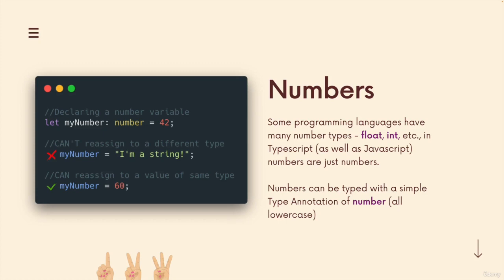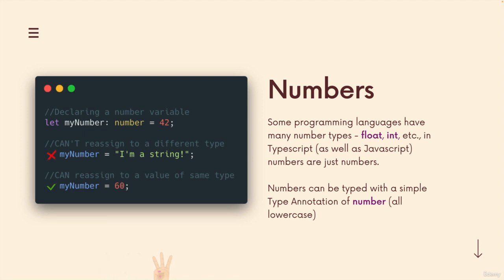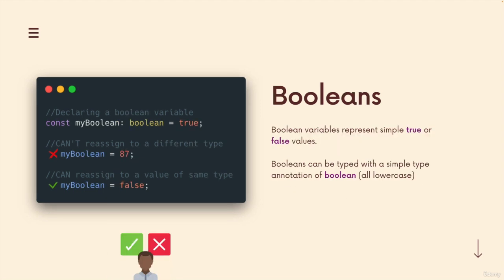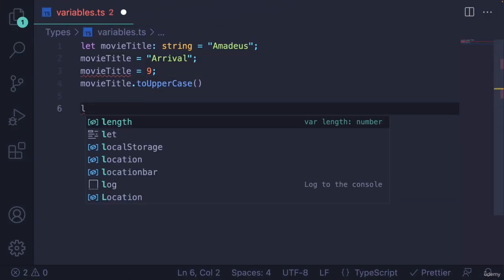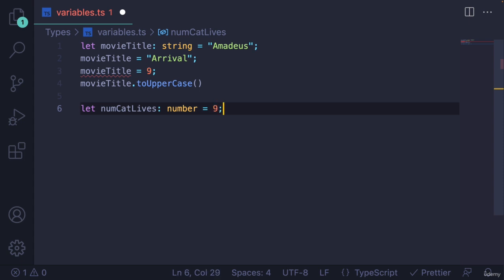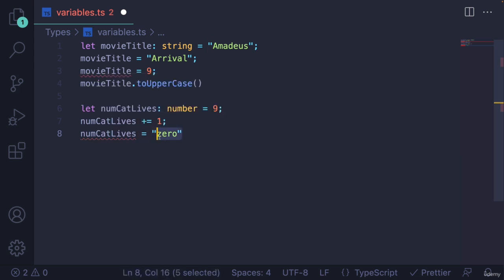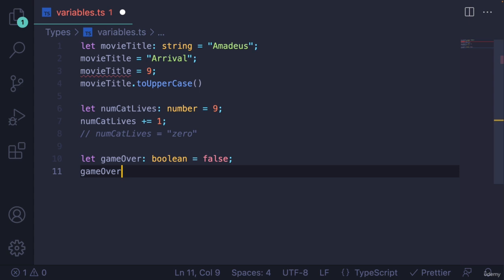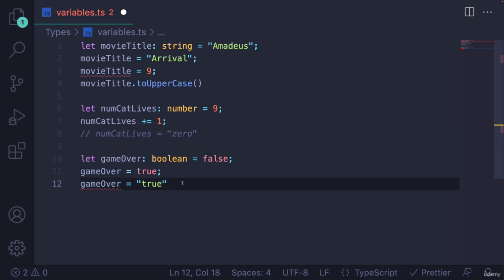10.) Working With Numbers & Booleans